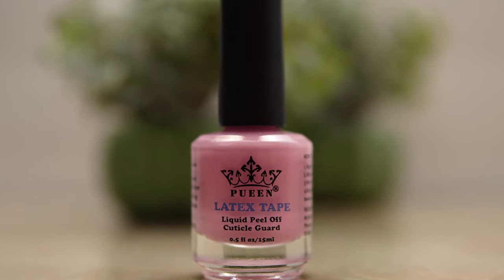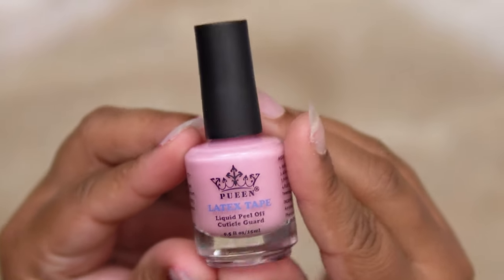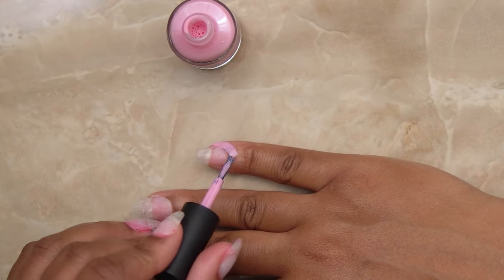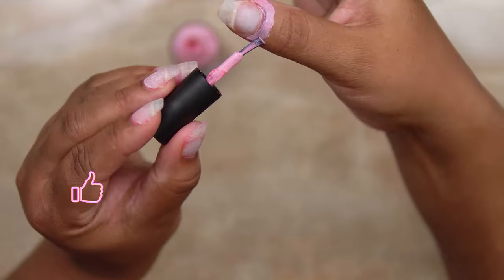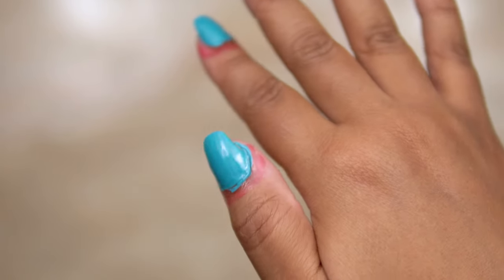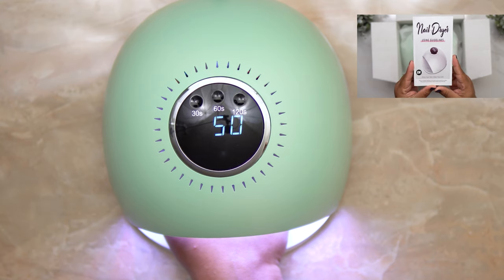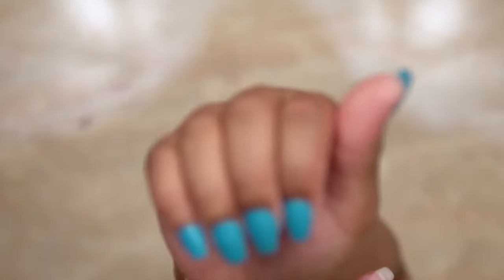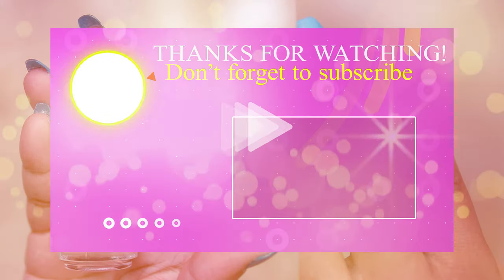Liquid Latex for Nails - Pueen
In this video I am reviewing PUEEN Latex Tape Peel Off Skin Barrier

PRODUCTS USED:

Pueen Latex Tape
Clear Swatches
Makartt 22 Gel Pastel Colors
AQSURE UV LED Nail Lamp (Green)

00:00 - INTRO
00:20 - Product Introduction
00:35 - Instructions and Product Warnings
01:18 - Unboxing
02:13 - Product Demonstration Starts
04:09 - Dried Latex Tape
04:23 - Applying Gel Polish
08:40 - My Thoughts on Product